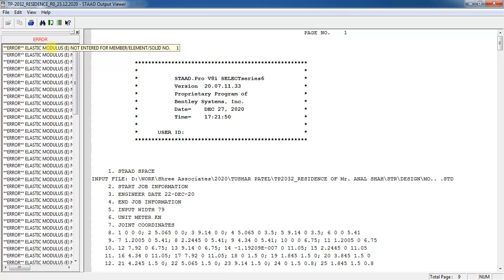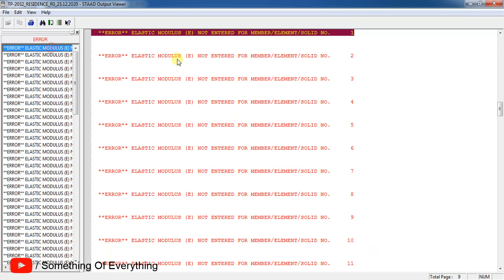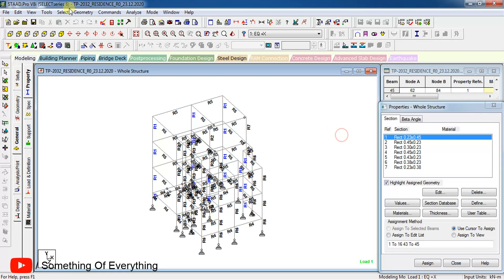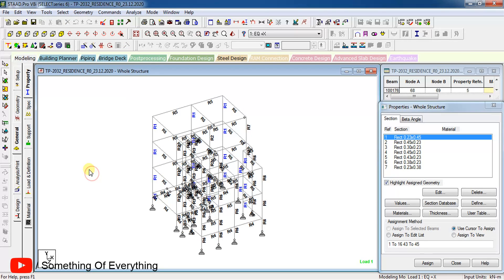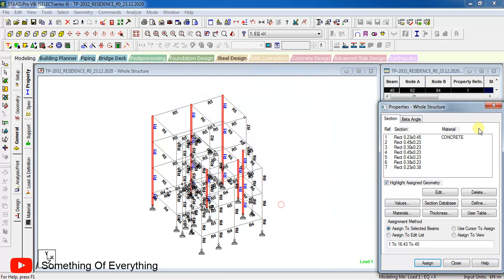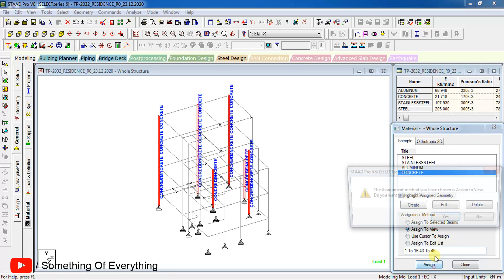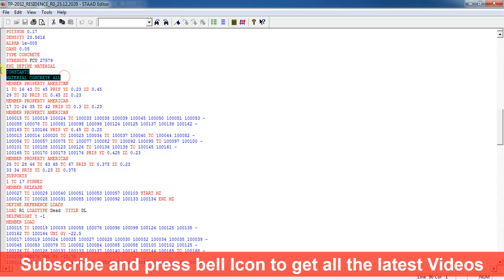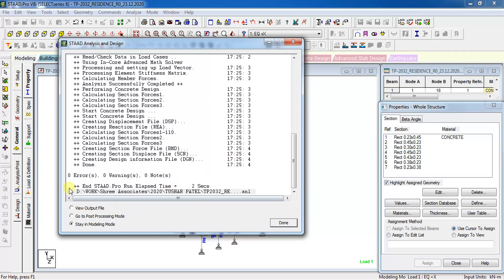ELASTIC MODULUS E NOT ENTERED - ERROR CAUSES AND SOLUTION | STAAD PRO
In this short video we have shown you the causes and solution of the error - ELASTIC MODULUS E NOT ENTERED.

It comes basically because of material assignment issue. Once the material is assigned, the error will be removed.

MY GEARS...!!

ABOUT CHANNEL...!!